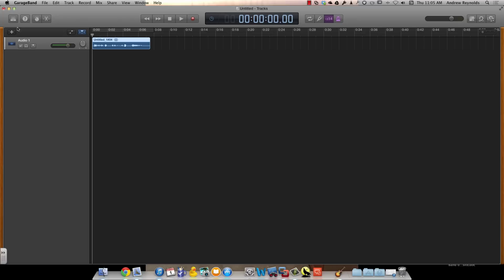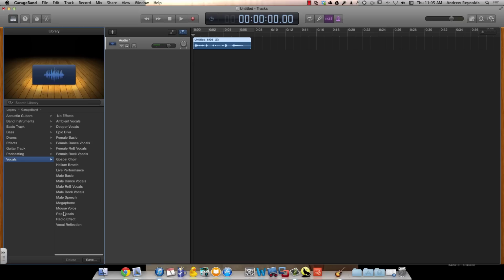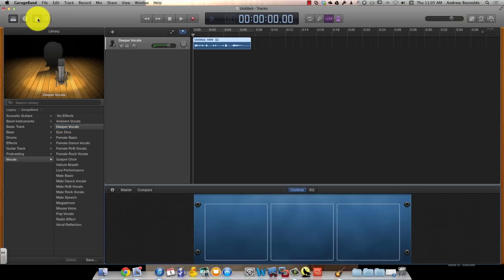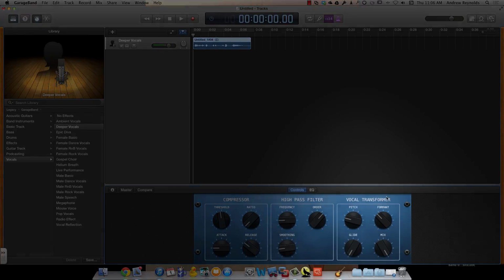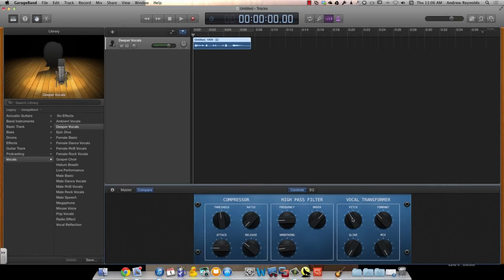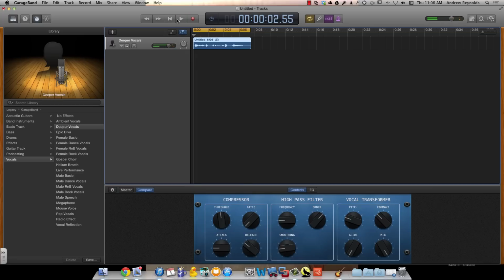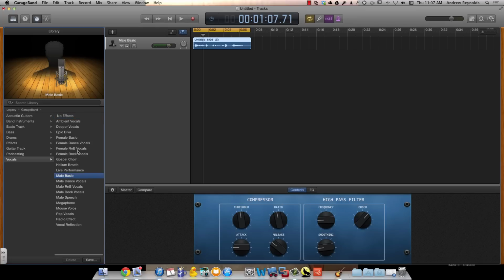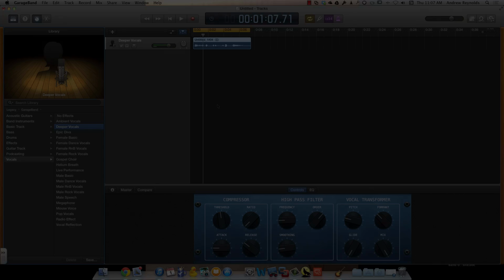GarageBand - Changing your voice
GarageBand 10.0
How to change how your voice recording sounds